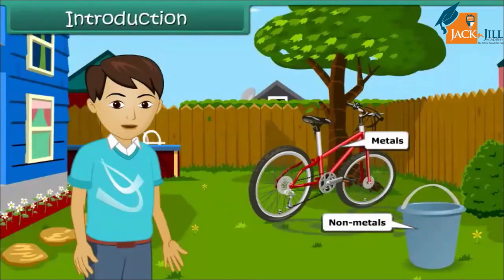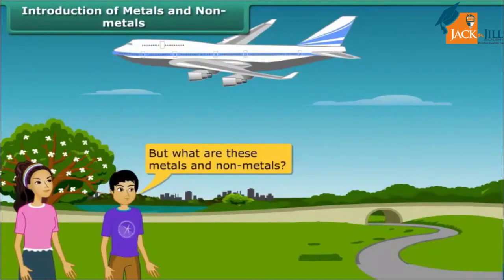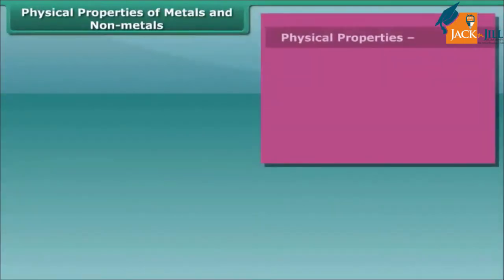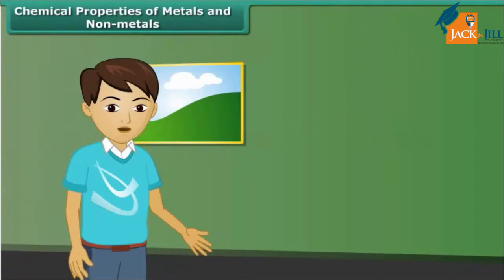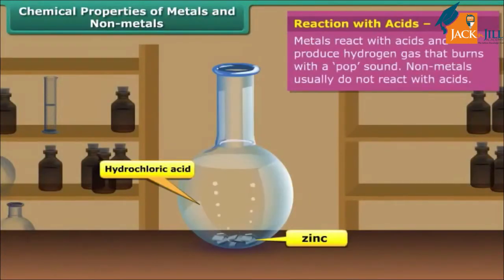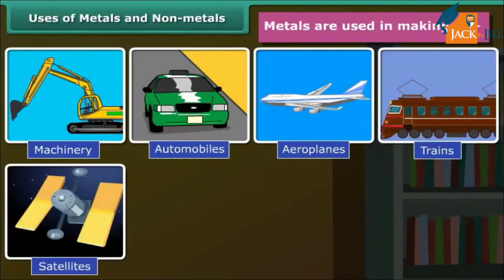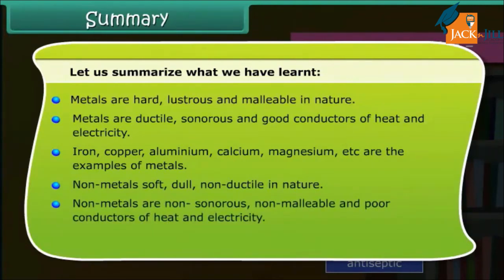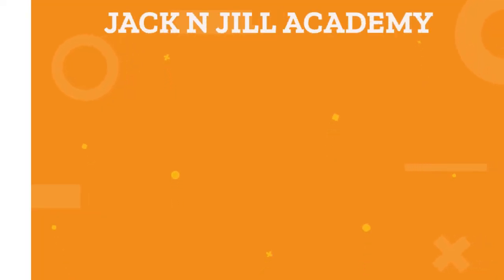MATERIALS METALS AND NON METALS || SCIENCE || CLASS 8 || ANIMATED VIDEO